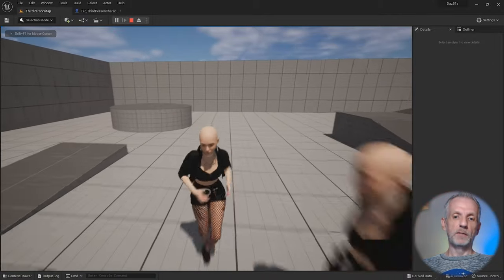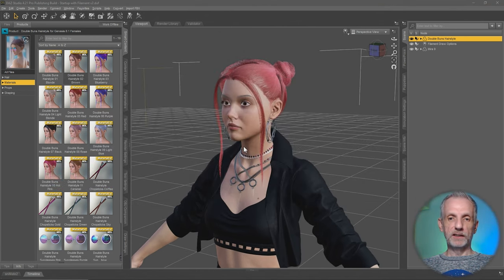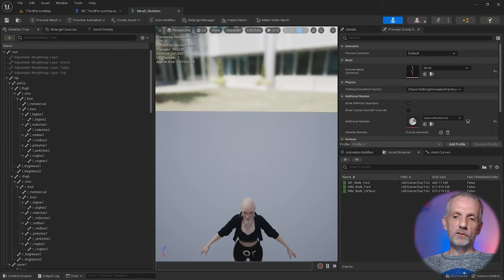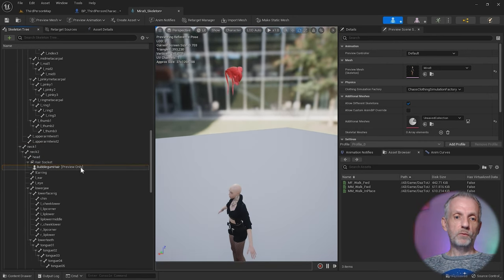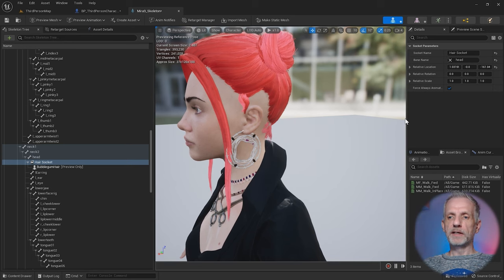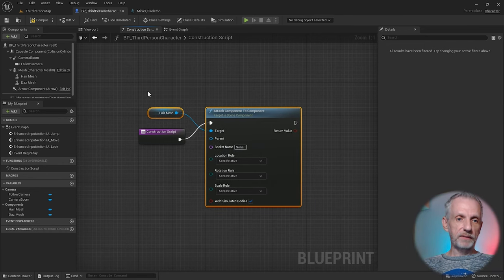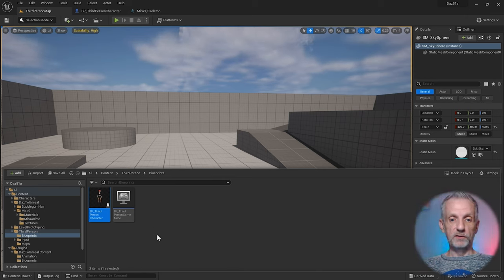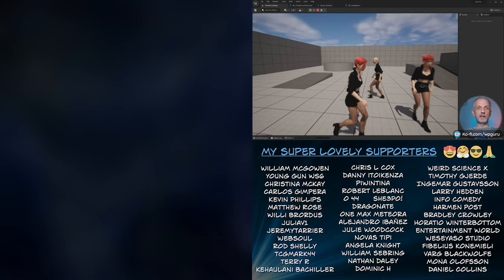Attaching Hair with a Socket - Daz to Unreal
In this episode I'll show you how to use a socket to attach a hair prop to your character. This is useful to swap out the hair at runtime with a different style and to isolate the hair from any morph targets that may deform it otherwise. You can bring in hair as part of the character too of course, and I'll show this in a later video.